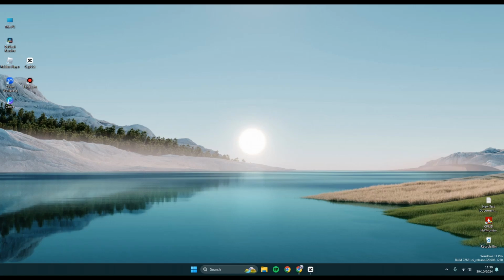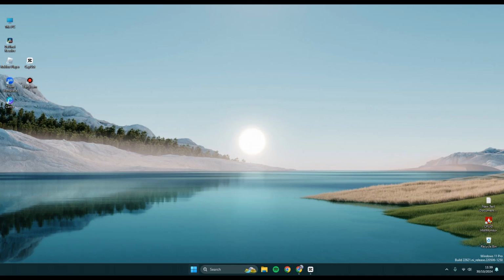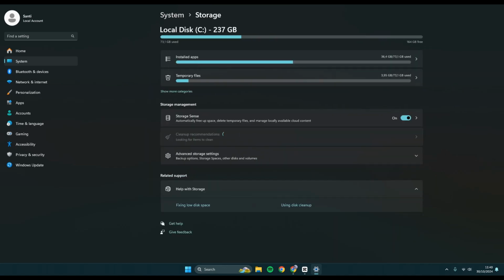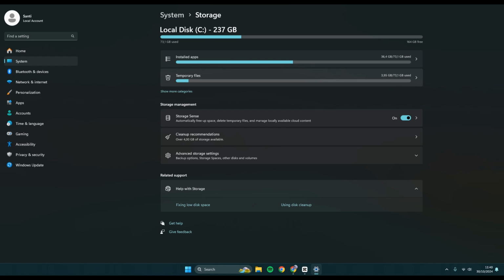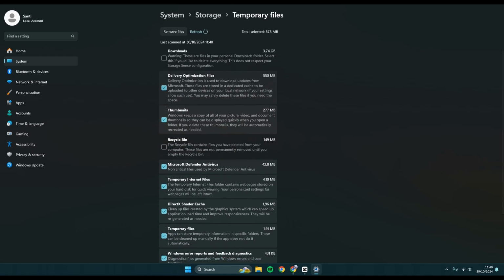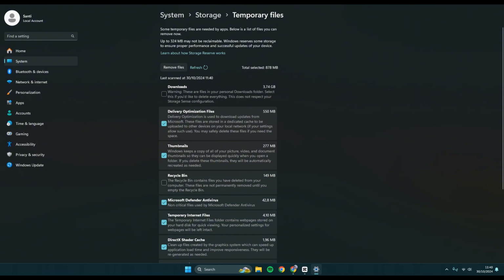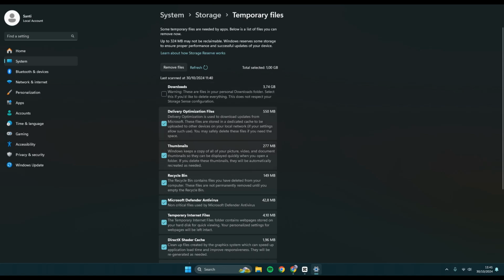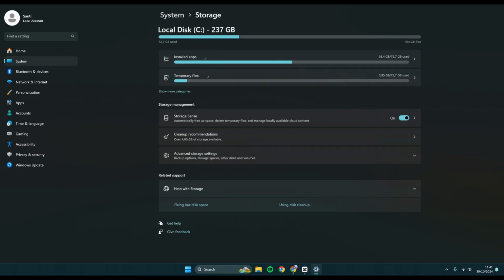Windows 11 Cleanup: Delete Junk Files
Is your Windows 11 PC running slow? One of the easiest ways to speed it up is by regularly cleaning up temporary files and other junk. In this video, I'll show you how to quickly and easily clean up your PC